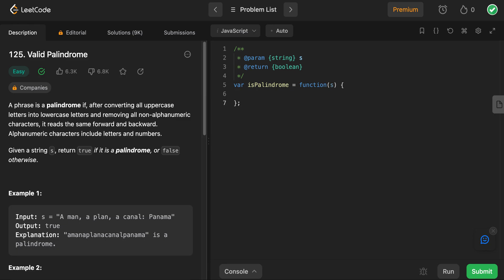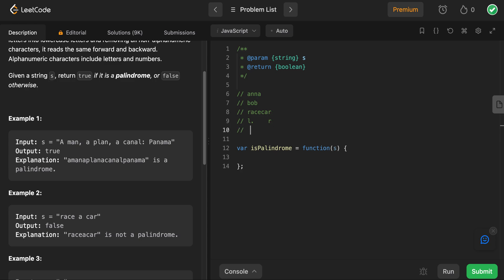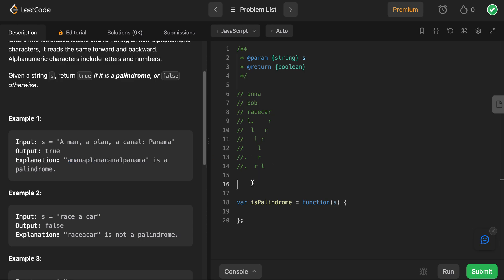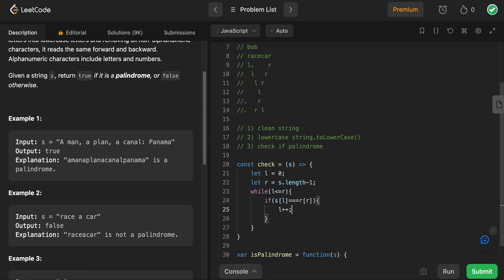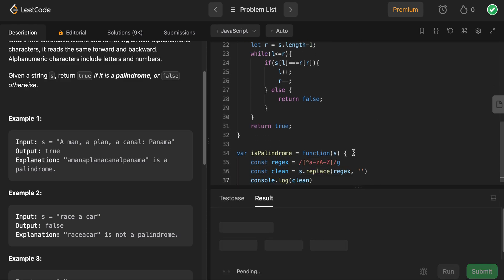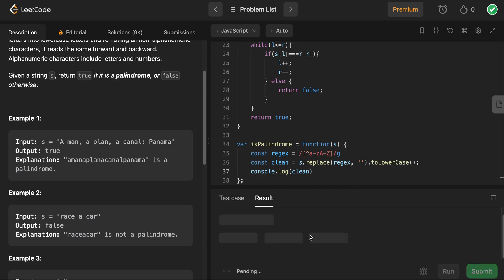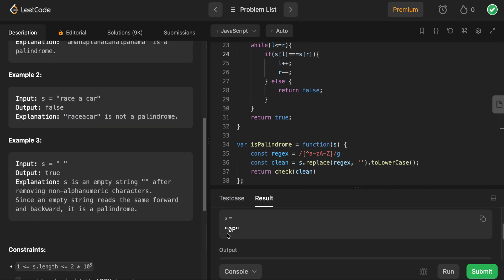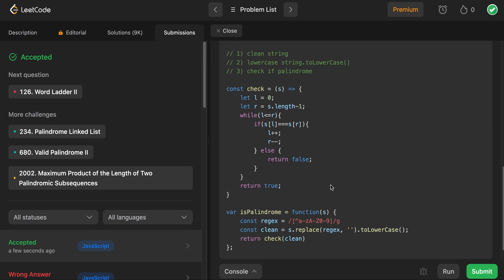125 Valid Palindrome, Leetcode Javascript Solution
Leetcode Interview question 125. Valid Palindrome, Javascript solution.